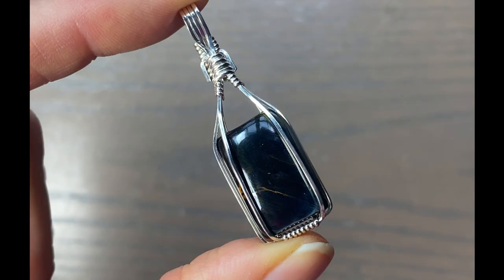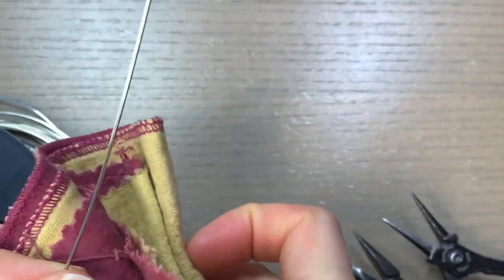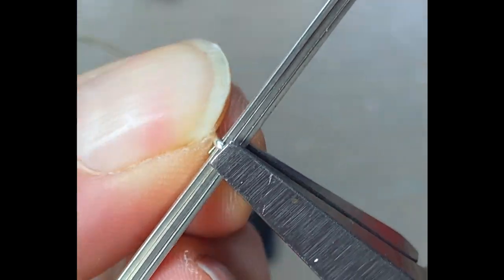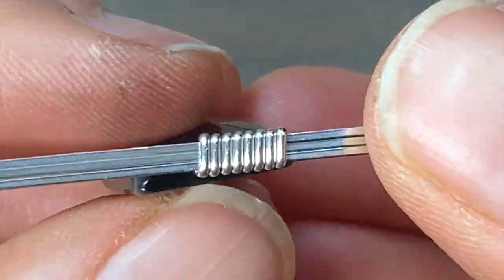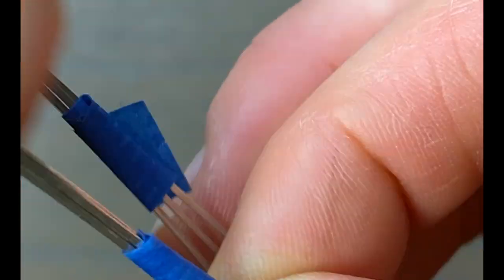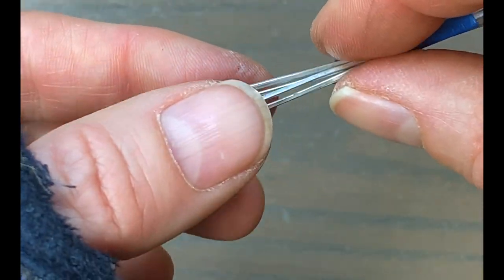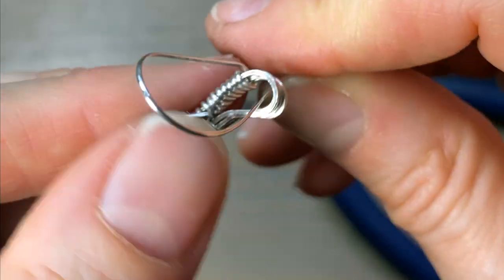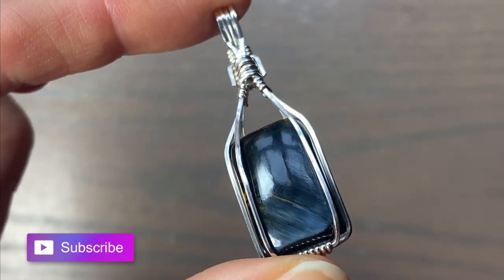Wire Wrapping Tutorial- How To Wrap a Rectangle/Square Stone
In this video I wrap a rectangle shaped cabochon in a cage style wrap using square and half round wire. This design would also work with square stones as well!
I think of this style as an "old school" style and when I first learned to wire wrap I used square and half round wire for most of my wraps.

I hope you enjoy this tutorial and incorporate the techniques into your designs!

💜  Tools & Supplies Used:
Flush Cutters- Swanstrom…All from Rio Grande
Painters Tape
Ruler
Hemastat Clamps

Materials Used In This Video:
20x13mm Pietersite Rectangle Cabochon
(3) 7" lengths of 21 Gauge Square Sterling Silver Wire
20 Gauge Half Round Sterling Silver Wire

👉🏻  My Etsy Store 💎 (USA Only)